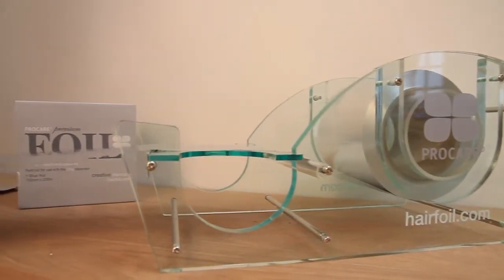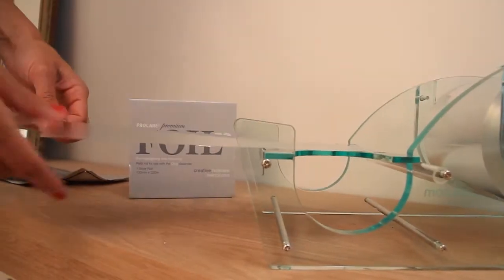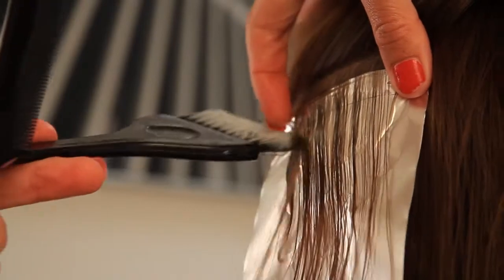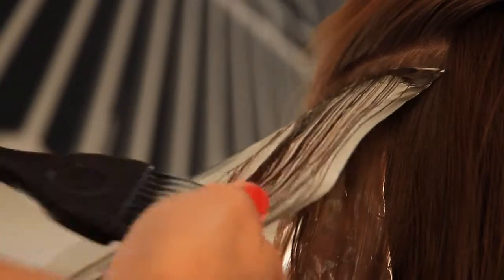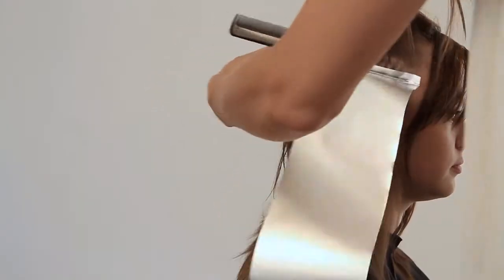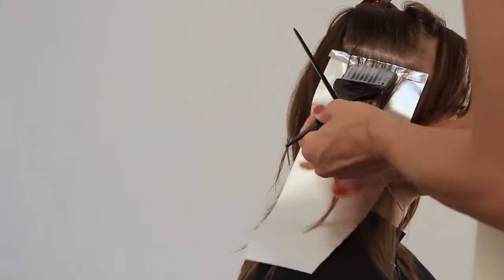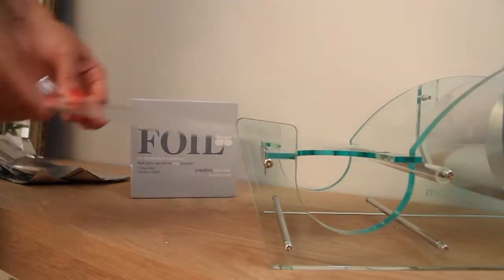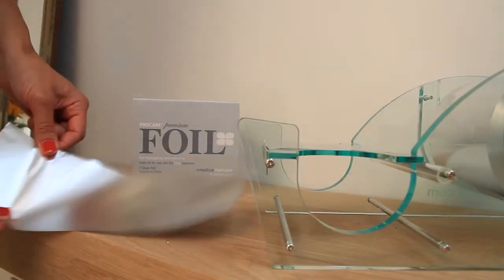Premium Hair Foil 100mm x 250m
Procare are the UK's leading manufacturer of hair foil and hair foil dispensers.  This 250m roll is part of our premium range, developed to be softer and stronger yet easier to fold.  PLUS it helps speed up development times and works superbly well in both the Clog and Hair Hostess dispensers.